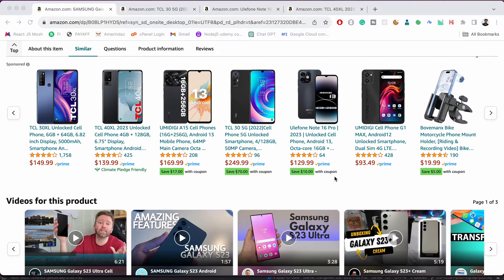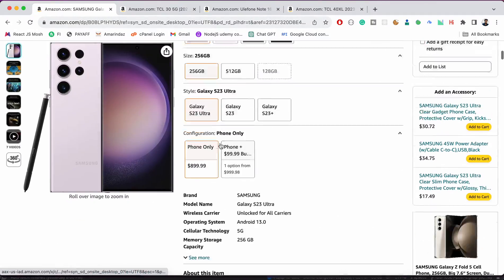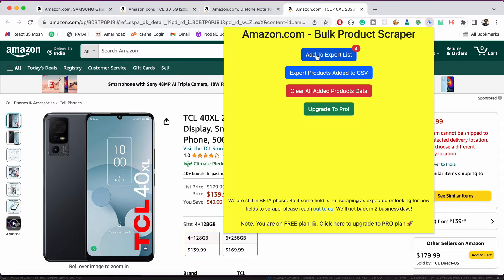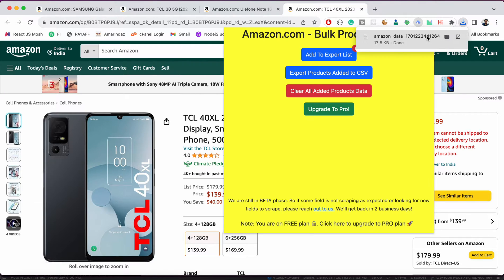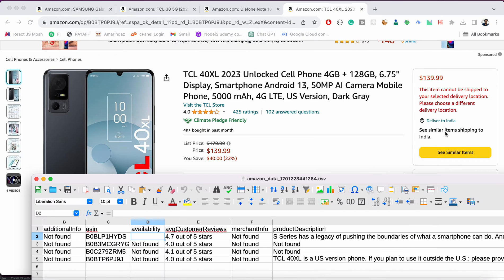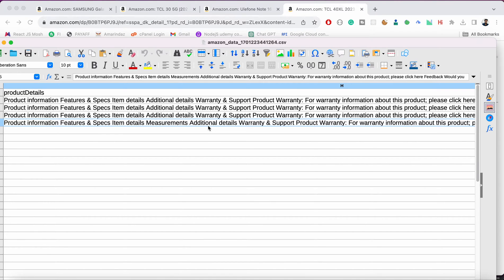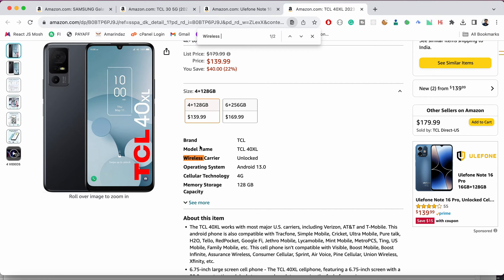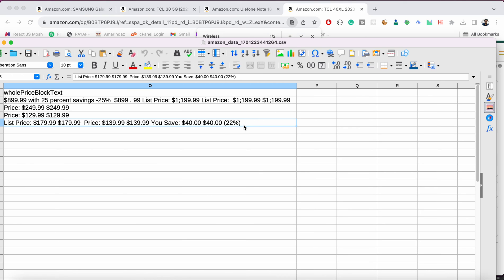Amazon.com Bulk Product Scraper - Chrome Extension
In the ever-evolving landscape of e-commerce, staying ahead of the competition requires access to valuable data. Amazon, being one of the largest online marketplaces, is a treasure trove of information. This is where Amazon product scraper tools come into play, offering a game-changing advantage to businesses and sellers. In this comprehensive guide, we'll delve into the world of Amazon product scraper tools, exploring their functionalities, benefits, and ethical considerations.

***Understanding Amazon Product Scraper Tools***

* What is an Amazon Product Scraper?
     Amazon product scrapers chrome extension is a simple tool designed to extract data from Amazon's product listings. These tools crawl through the product page, collecting information such as product details, pricing, customer reviews, and seller information.

*How do Amazon Product Scrapers Work?
  These tools use web scraping techniques to navigate through and get mimicking human browsing behavior to retrieve desired data. The information is then organized and presented in a structured format for analysis.

***Benefits of Using Amazon Product Scrapers***
* Market Research and Competitive Analysis:
* Amazon product scrapers empower businesses with insights into market trends, competitor strategies, and pricing dynamics. Analyzing this data helps sellers make informed decisions and stay competitive.
* Optimizing Product Listings:
* By gathering information on successful product listings, sellers can optimize their own listings, improving product titles, descriptions, and images to enhance visibility and conversion rates.
* Pricing Strategy:
* Real-time pricing data obtained through scrapers enables sellers to adjust their pricing strategies dynamically, responding to market fluctuations and staying competitive.
* Identifying New Opportunities:
* Scraping tools help identify gaps in the market, uncovering new product opportunities that align with consumer demands.

Amazon product scraper tools have become indispensable for businesses aiming to thrive in the competitive e-commerce landscape.

_Audio & Microphone